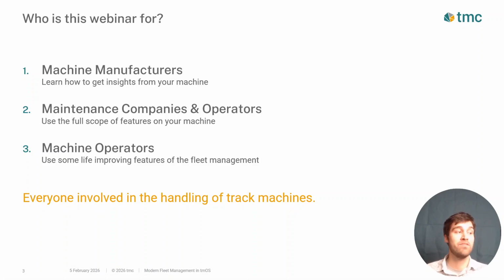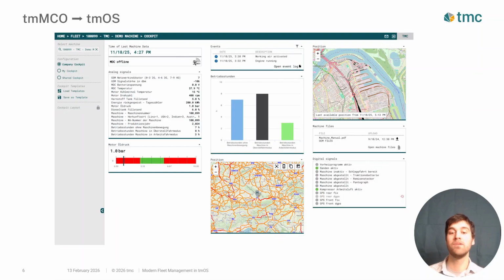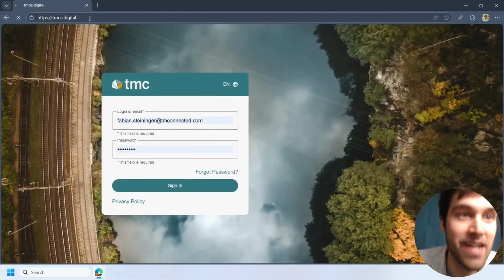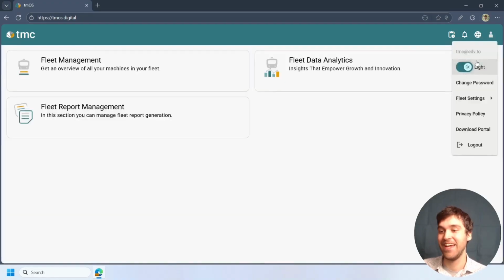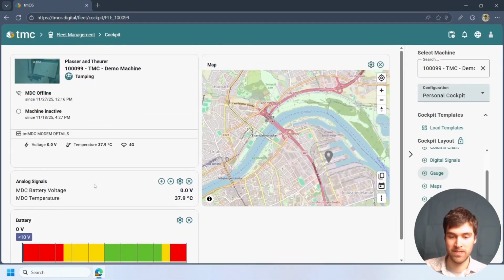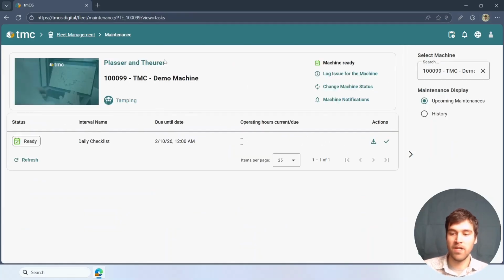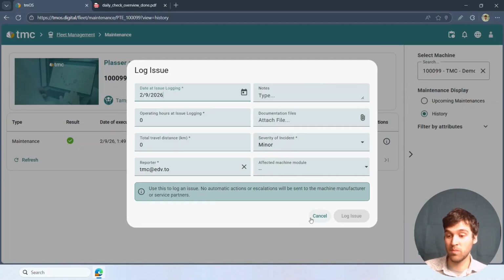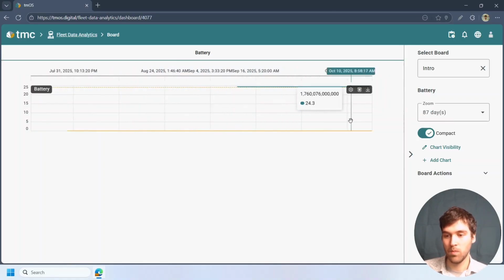Webinar | Modern Fleet Management in tmOS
View our webinar where we explore how tmOS empowers you to manage your fleet with cutting-edge tools and insights. Discover how to leverage the platform’s powerful features to optimize operations and make data-driven decisions.

📊 Analytics at Your Fingertips
See how tmOS visualizes and analyzes historical fleet data from the past year. Identify performance trends, boost efficiency, and plan ahead with data that actually works for you.
🛠 Streamlined Maintenance Management
Discover the integrated Maintenance Module — your central hub for planning services, tracking maintenance activities, and keeping your machines in top condition to prevent unexpected downtime.
📡 Real-Time Monitoring
Experience configurable cockpits that display live operational data tailored to your needs. Monitor key metrics, react instantly, and stay fully in control of your fleet at all times.

🌟 Why tmOS?
Whether your goal is to increase productivity, improve safety, or gain complete transparency across your fleet, tmOS provides the tools to make it happen.